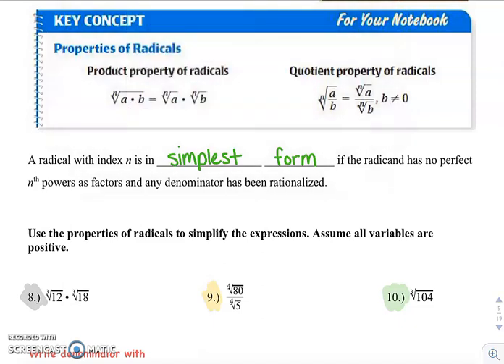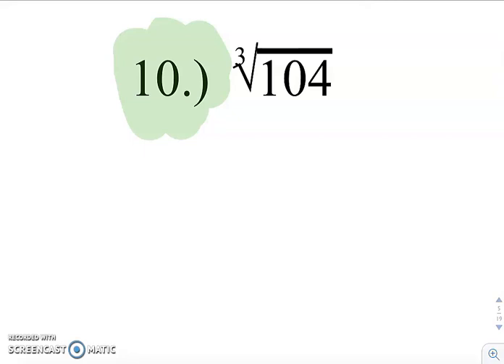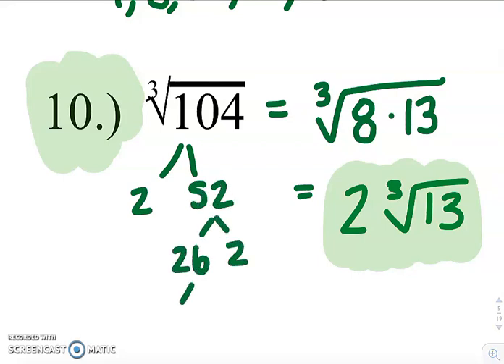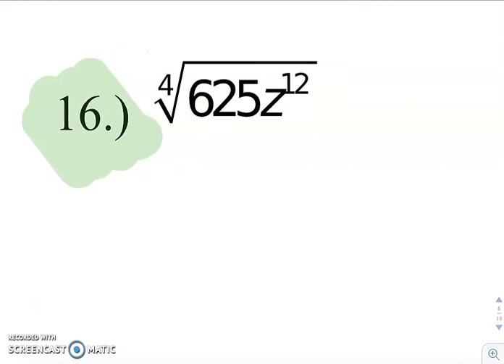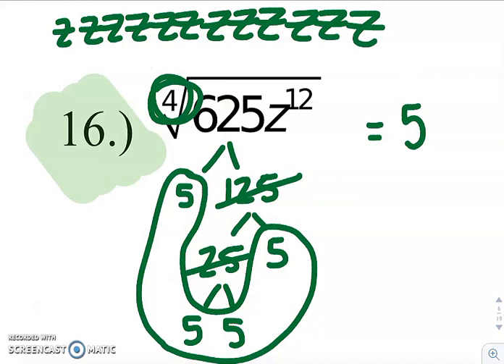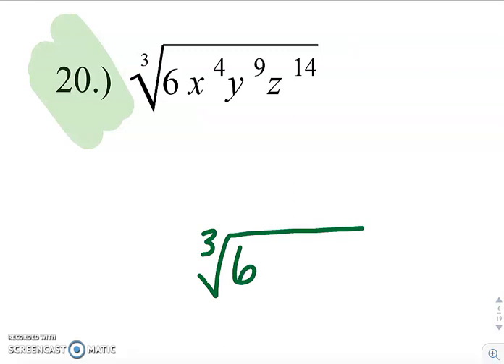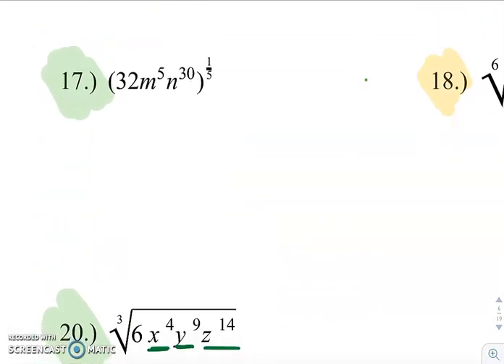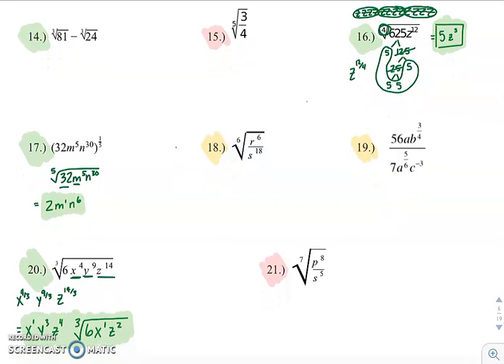Simplifying Higher Index Radicals (Hon)